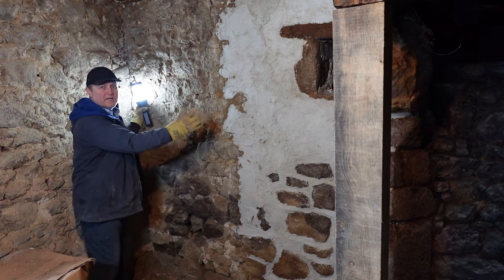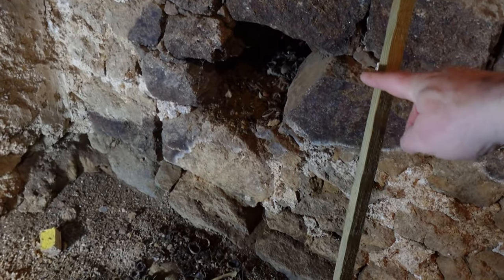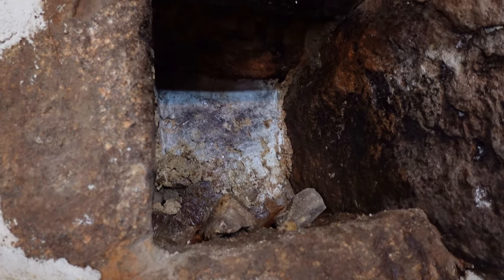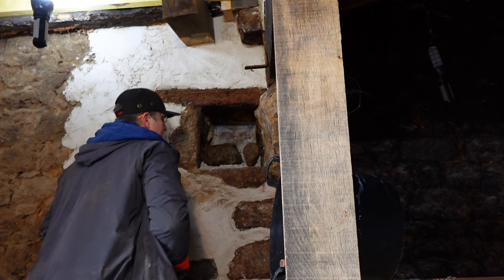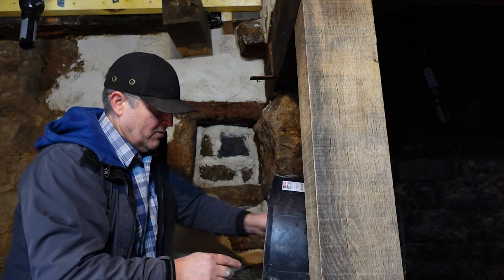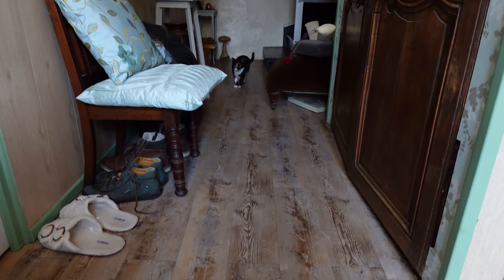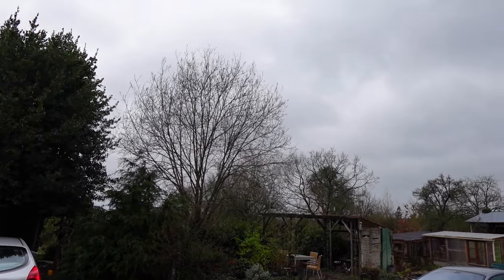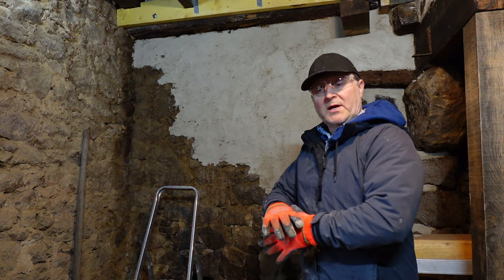I Found A Mysterious Void in the Wall... For a Timecapsule?